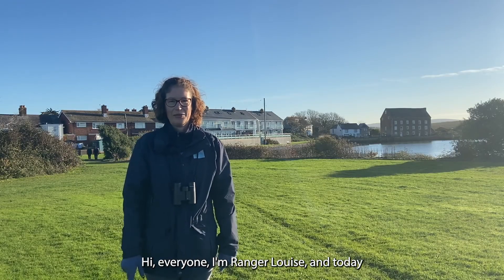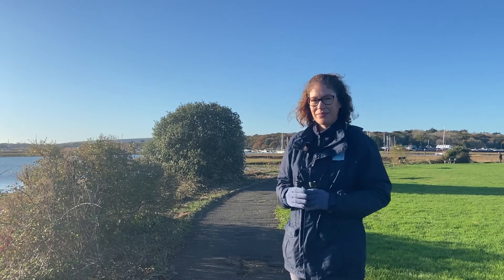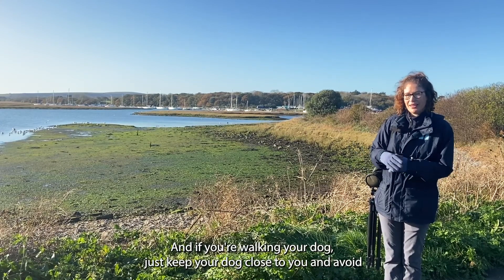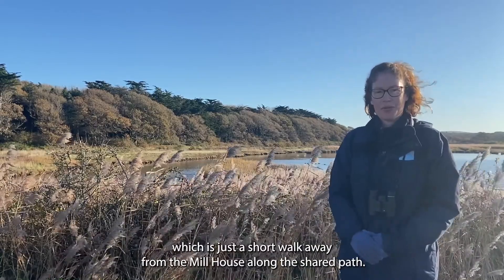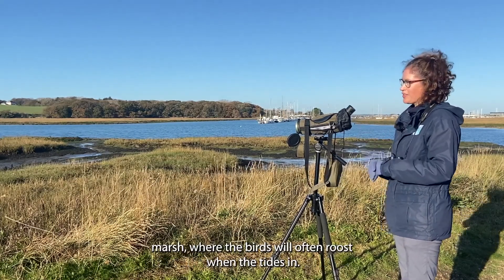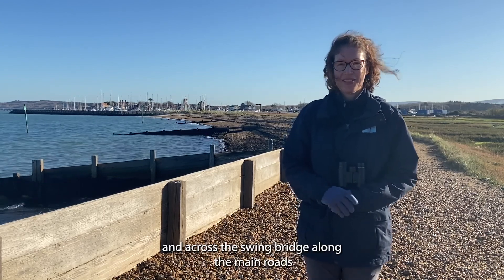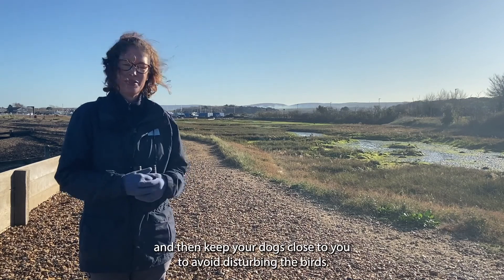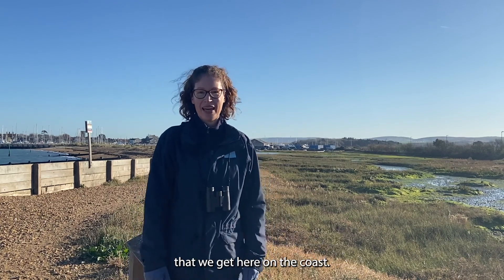Waterside walk with Ranger Louise at Yarmouth, Isle of Wight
Ranger Louise takes us on a tour of Yarmouth on the Isle of Wight including the Western Yar estuary, Mill Copse pond and Yarmouth spit. She talks about the wonderful birdlife you can see in this beautiful spot, including teal, godwit, golden plover and egret.

You can start this walk straight off the ferry from Lymington on the mainland or there's a car park at PO41 0NU.

For more information about Bird Aware Solent and the coastal birds which make their home